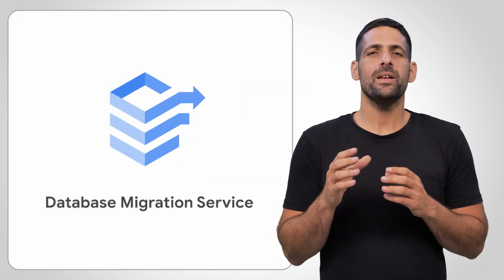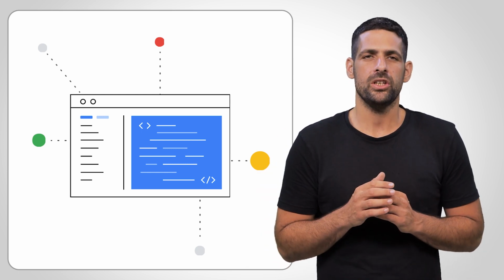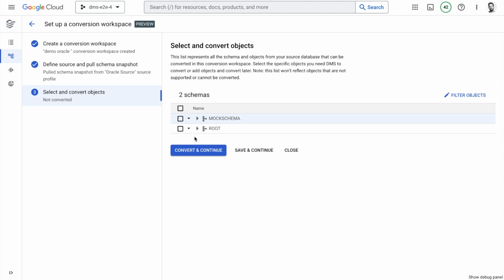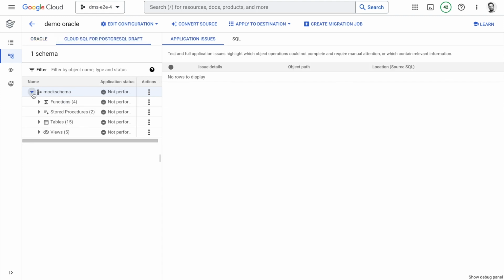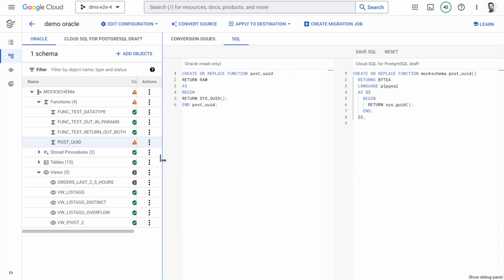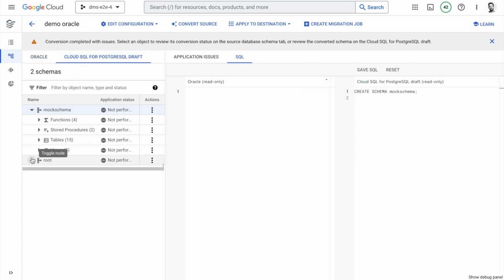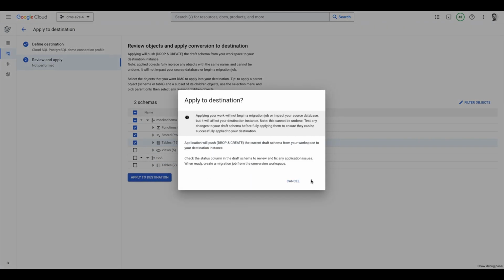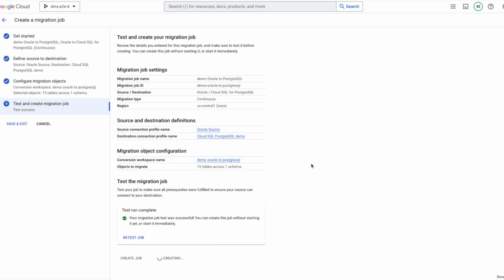Modernizing Oracle workloads with DMS Conversion Workspace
Introducing integrated database conversion and migration capabilities in Database Migration Service (DMS) on Google Cloud. If you're looking to modernize your legacy Oracle workloads, you can easily migrate them to a managed PostgreSQL database with the new DMS Conversion Workspace, which guides you through every step of the process including schema and code conversion and data movement. See a demo of Conversion Workspace automatically converting Oracle objects such as tables, functions, and views and guiding you to a successful migration.